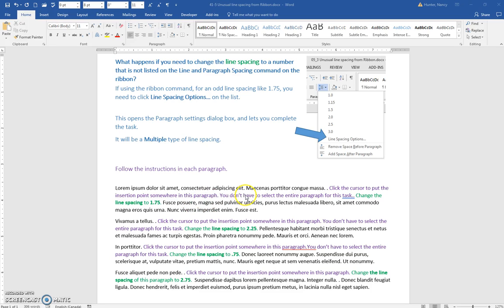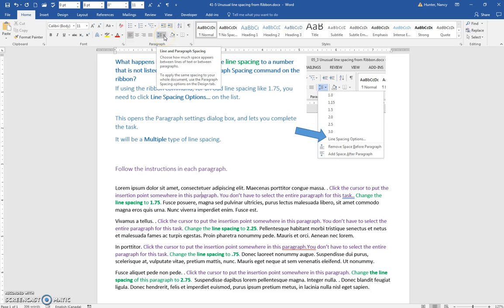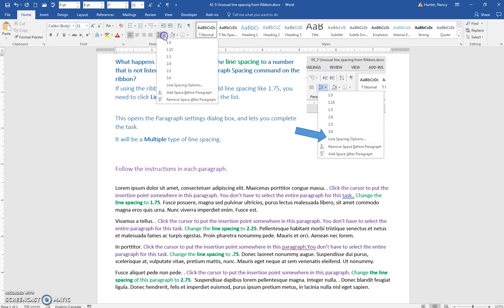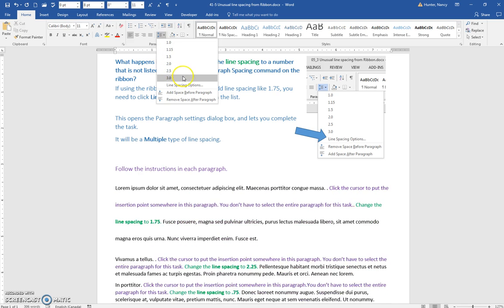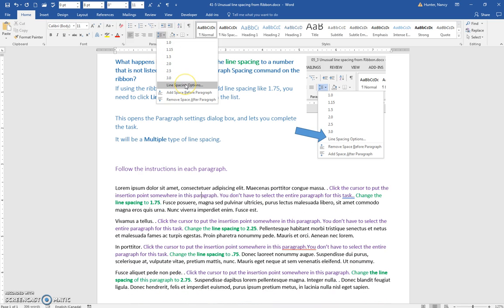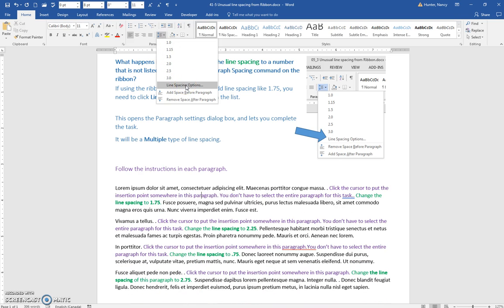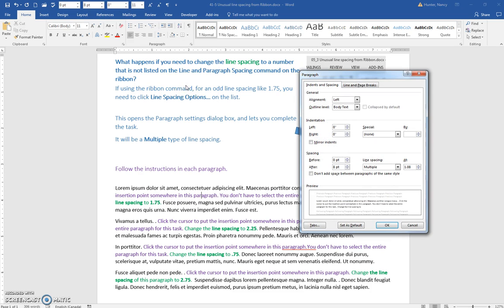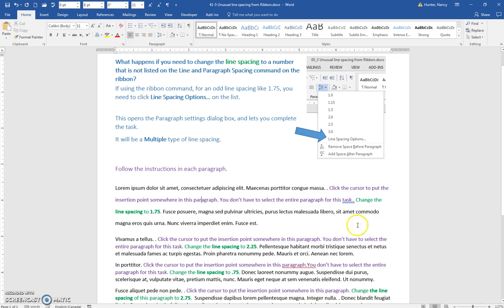41 5 Unusual line spacing from Ribbon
Set line spacing from the Home ribbon, if you don't see the line spacing number you want.